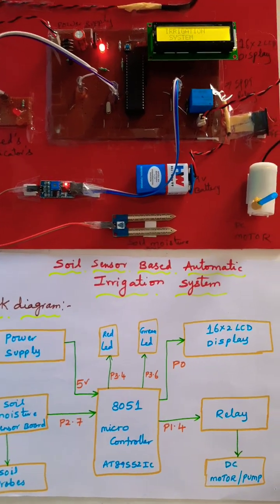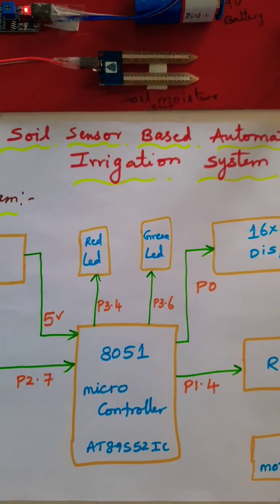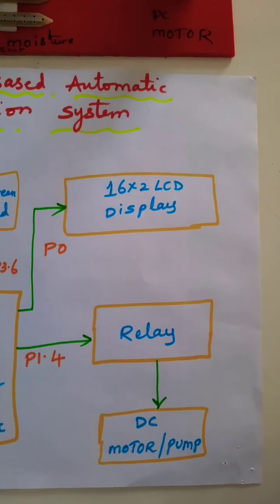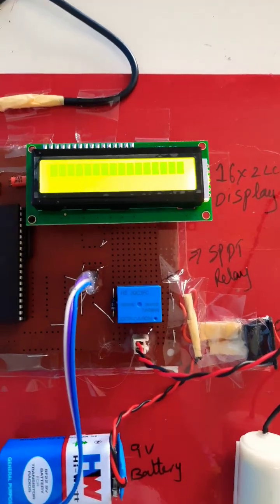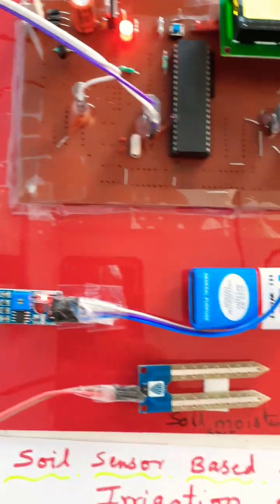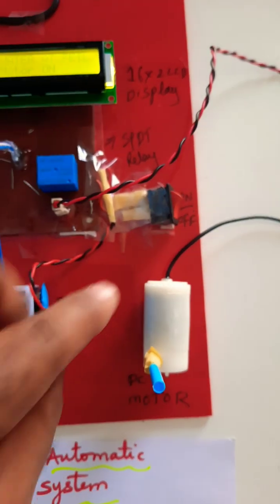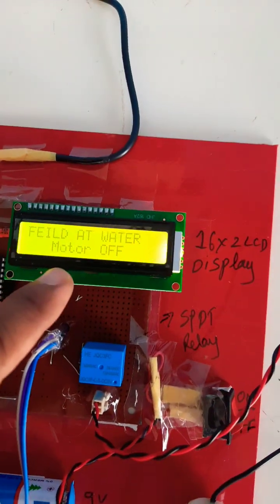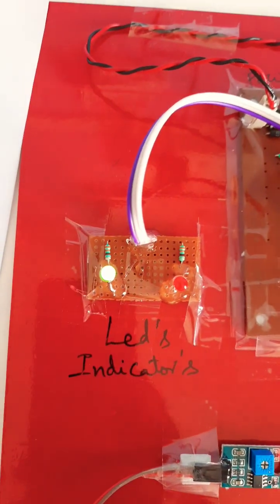SOIL SENSOR BASED AUTOMATIC IRRIGATION SYSTEM USING 8051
1. Project Abstract / Synopsis
2. Project Related Datasheets of Each Component
3. Project Sample Report / Documentation
4. Project Kit Circuit / Schematic Diagram
5. Project Kit Working Software Code
6. Project Related Software Compilers
7. Project Related Sample PPT’s
8. Project Kit Photos
9. Project Kit Working Video links